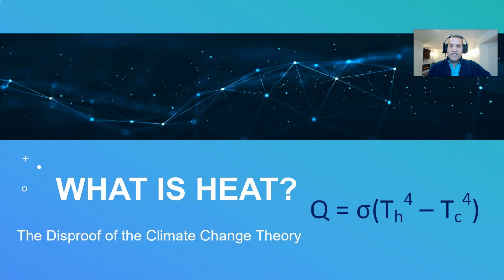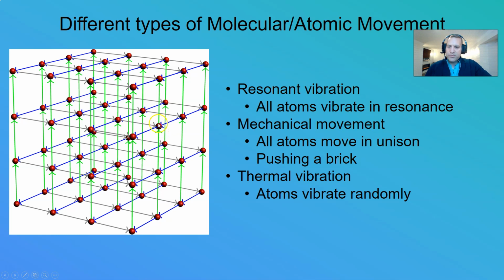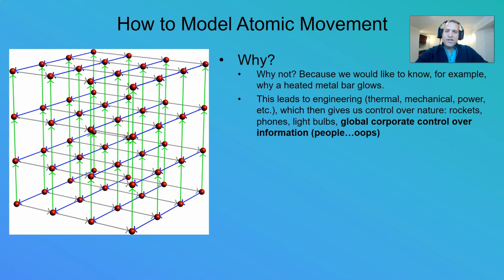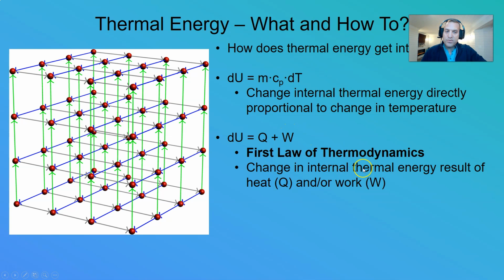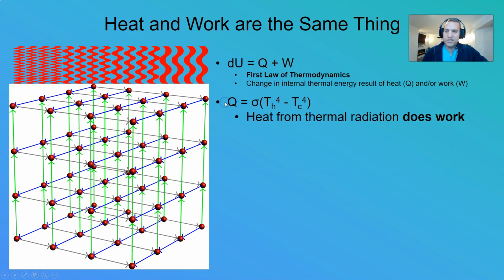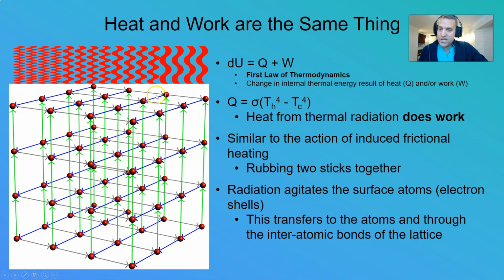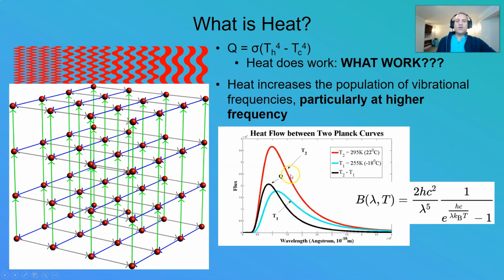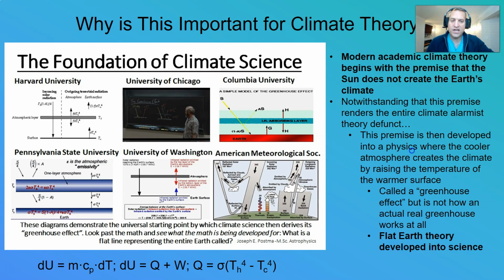What is Heat? Using the Laws of Physics for Climate Rationalism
A science and physics lesson on what heat is and how our knowledge of heat debunks the pseudoscientific field of climate science.